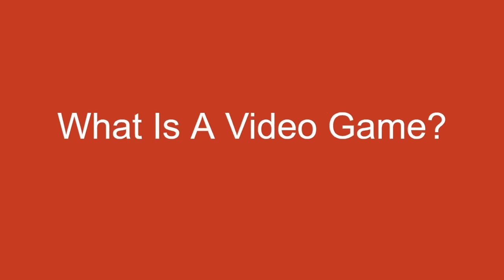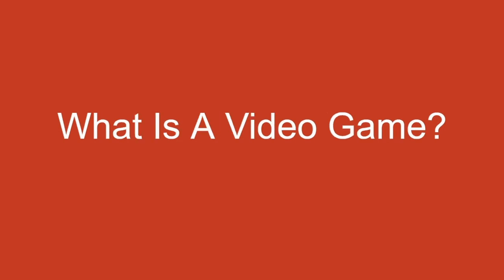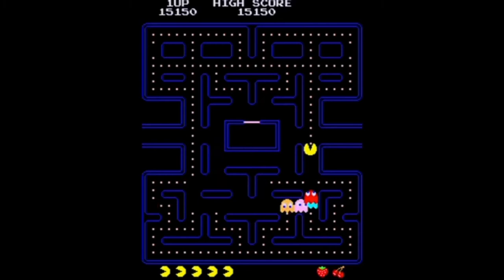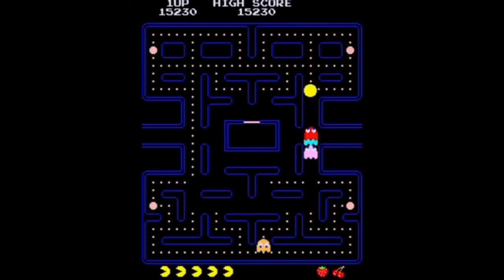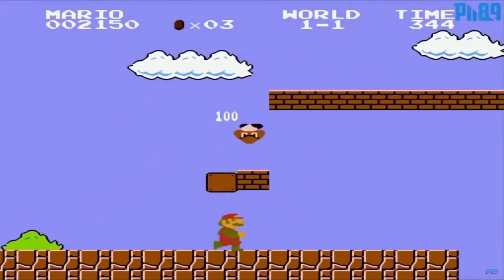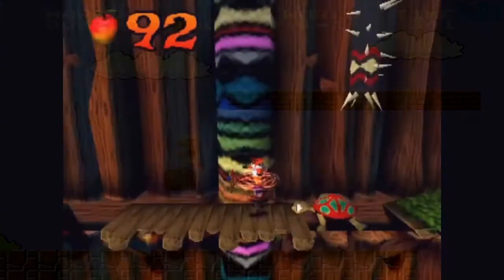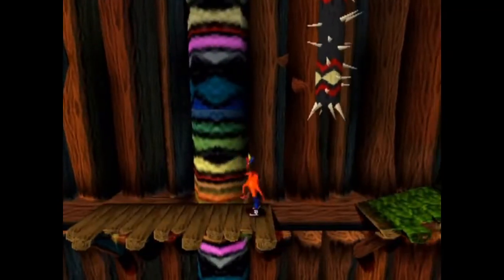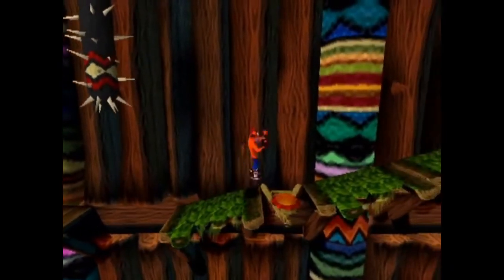Unity Tutorial For Beginners 1: Intro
This tutorial series will be covering how to make video games with the Unity game engine for beginners. This video is a short introduction to the series.